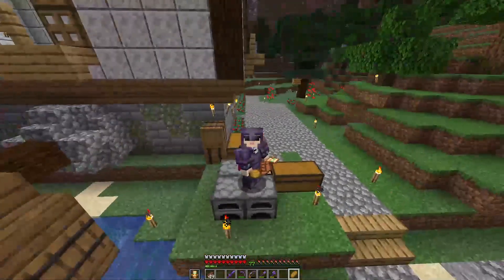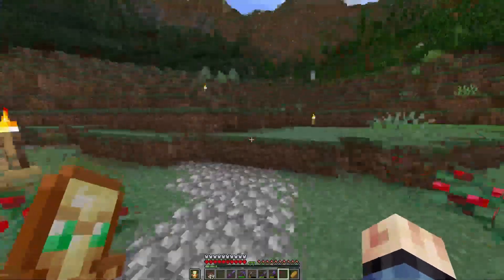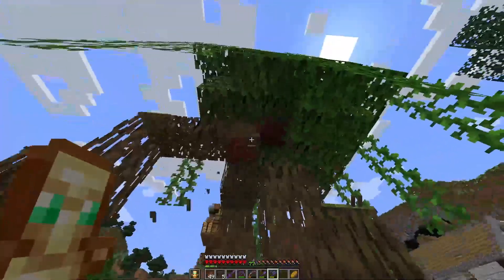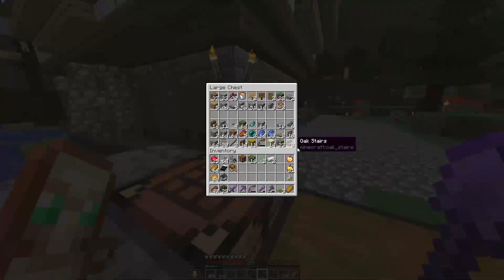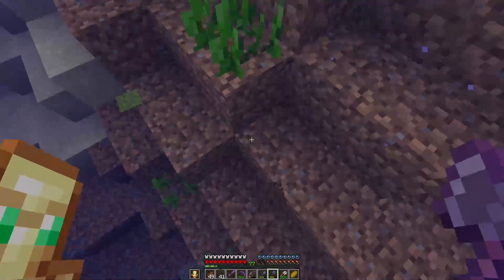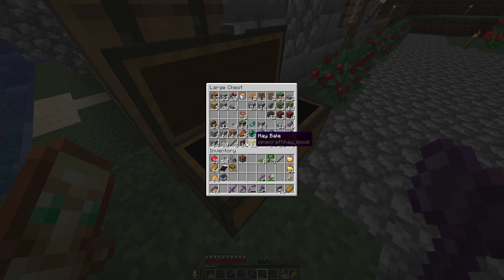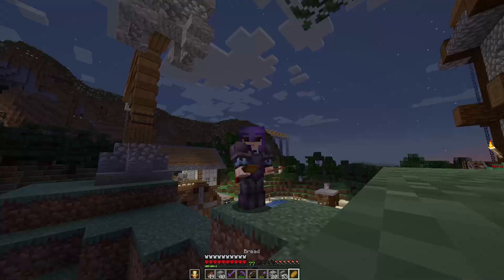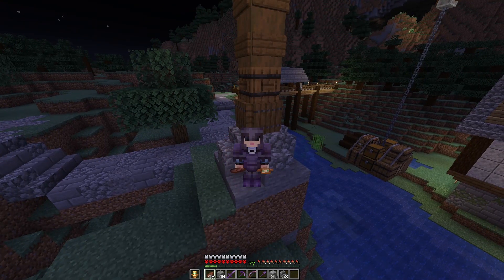Mangrove Tree!! Minecraft Hardcore Let's play S1 E1217